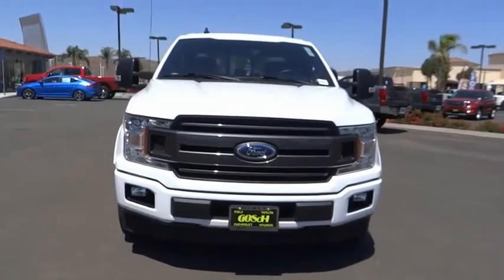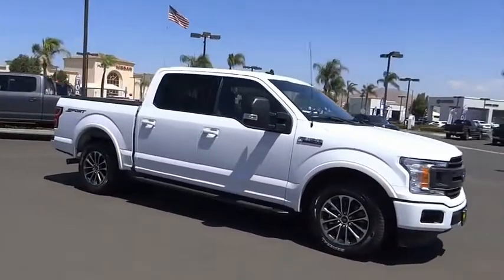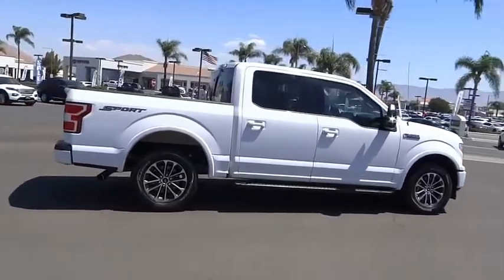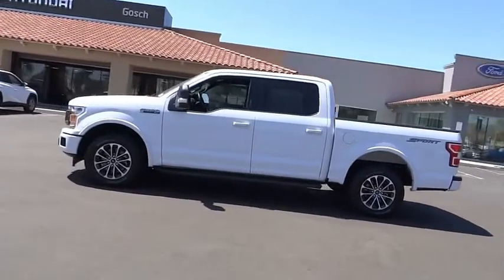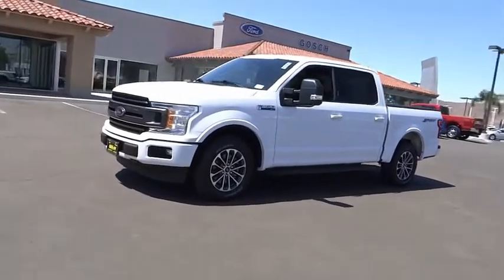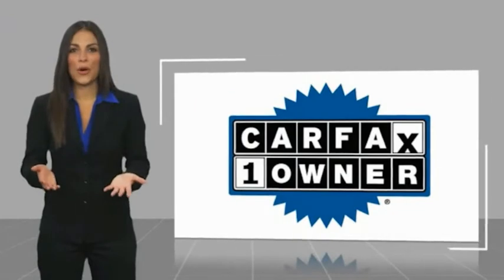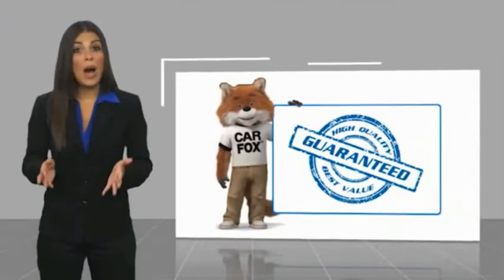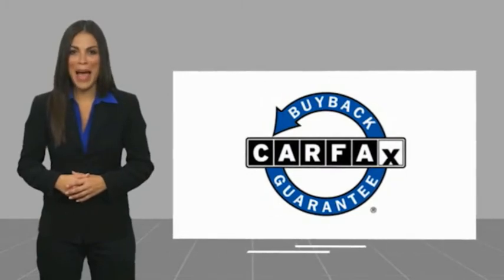2019 Ford F-150 HEMET BEAUMONT MENIFEE PERRIS LAKE ELSINORE MURRIETA 223052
2019 Ford F-150 XLT

GOSCH FORD HEMET PROUDLY SERVING HEMET, BEAUMONT, MENIFEE, PERRIS, LAKE ELSINORE, MURRIETA, AND SURROUNDING SOUTHERN CALIFORNIA LOCATIONS. THIS WHITE 2019 Ford F-150 IS EQUIPPED WITH A 3.5L V6, AUTOMATIC TRANSMISSION, AND RECEIVES AN ESTIMATED . GOSCH FORD HEMET 150 CARRIAGE CIRCLE HEMET CA 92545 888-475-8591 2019 Ford F-150 XLT Stock #: 8-223052 | VIN: 1FTEW1C47KKC70181 | 2019 Ford F-150 XLT AIR CONDITIONING ALLOY WHEELS TRACTION CONTROL POWER WINDOWS Gosch Ford Hemet